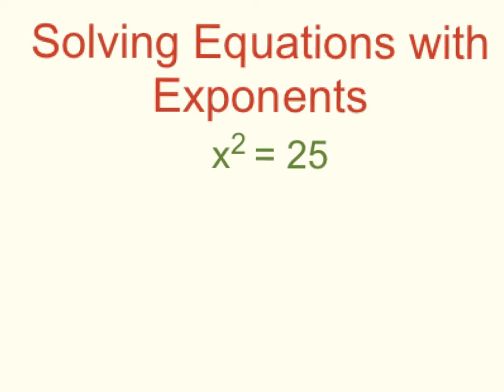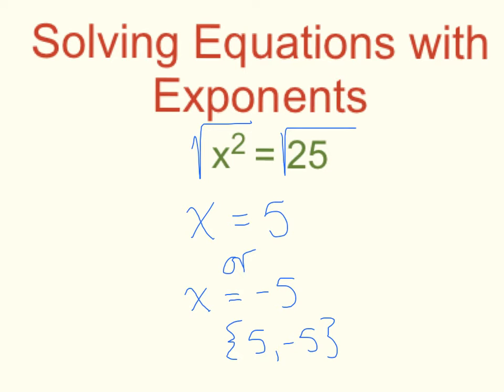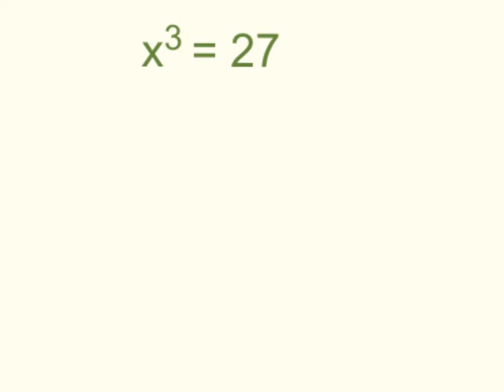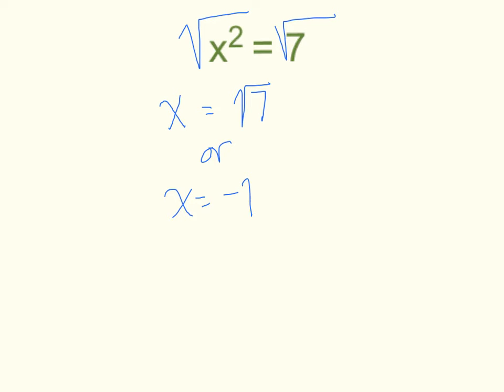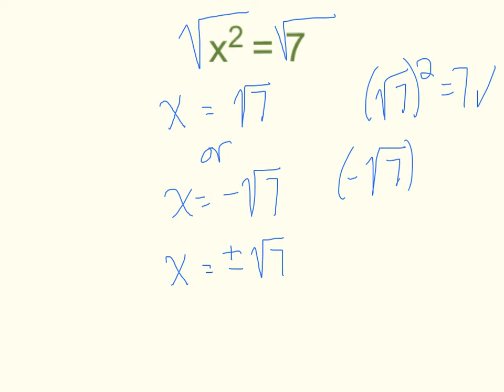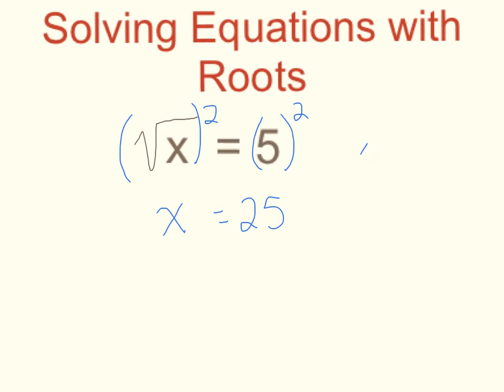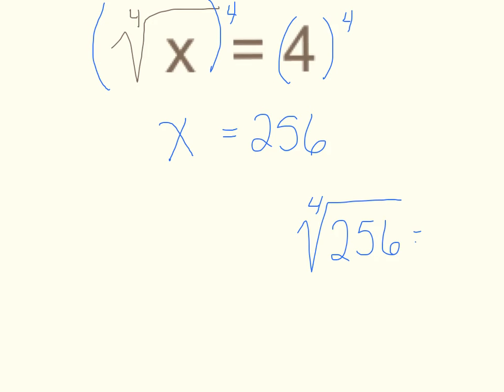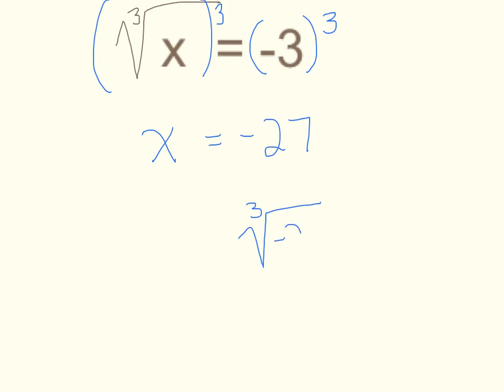Solving Equations with a powers and Root